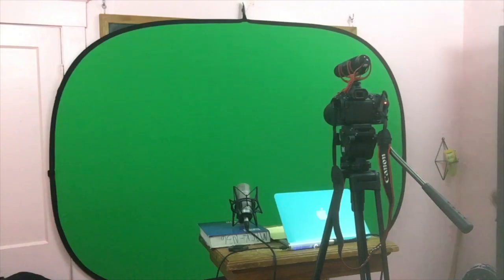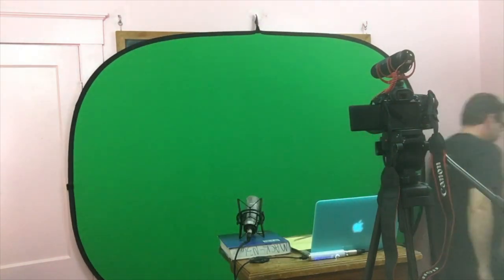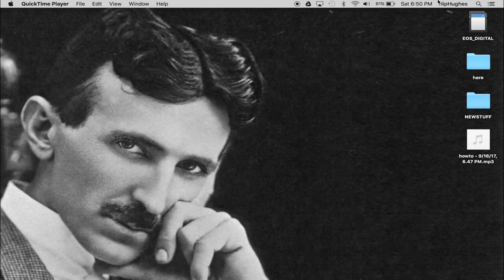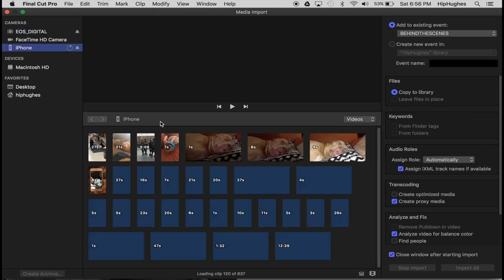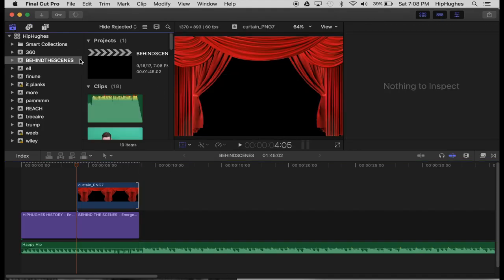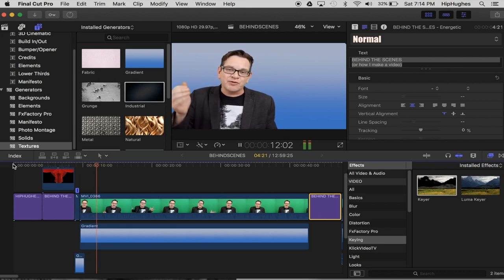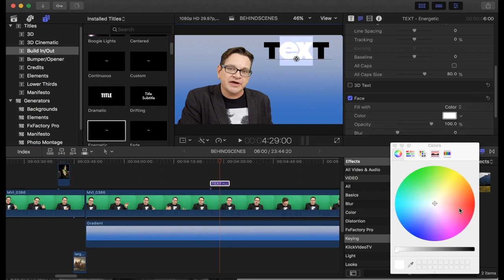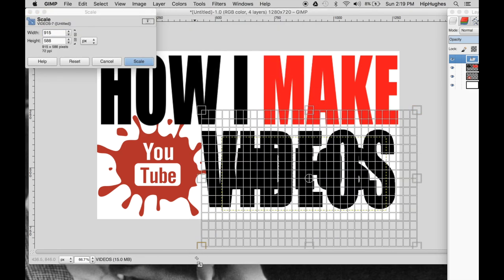Behind The Scenes: The Ultimate Guide to Flipping and Video Production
How do you plan to make a YouTube video? How do I make a flipped video? How do you set up your filming? What do you edit with? For the past ten years, I've been asked a lot about my process. This is a video to answer all those questions and show you exactly how I go about planning, filming and editing a HipHughes History Video.